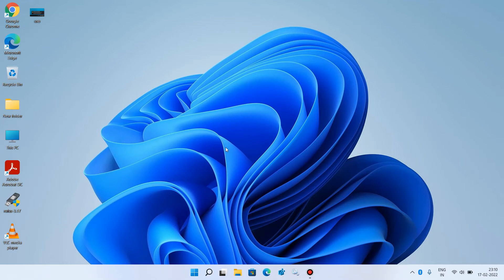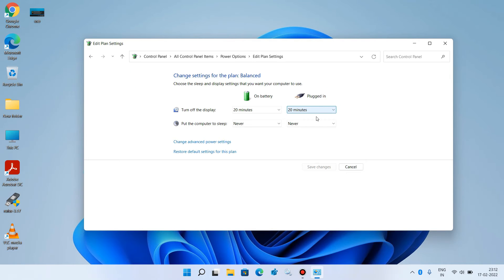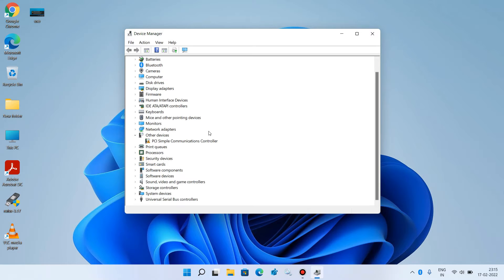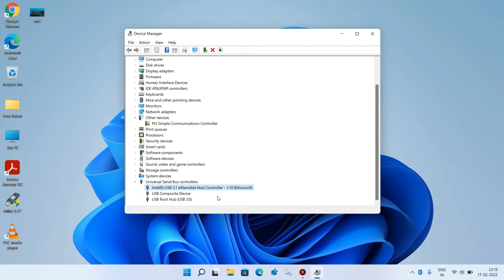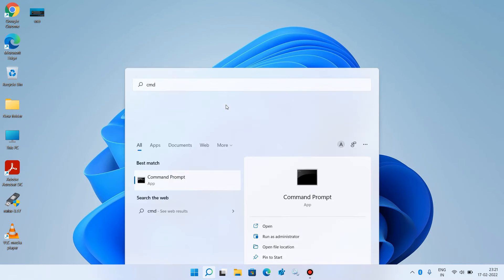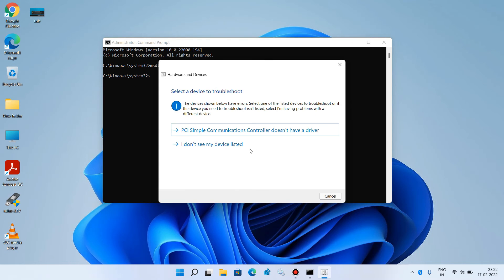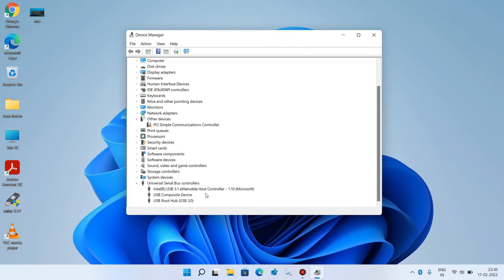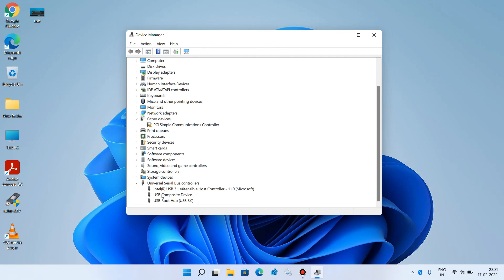USB device not recognized Windows 11 [Fix]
In this video you will learn how to fix usb device not recognized in windows 11.